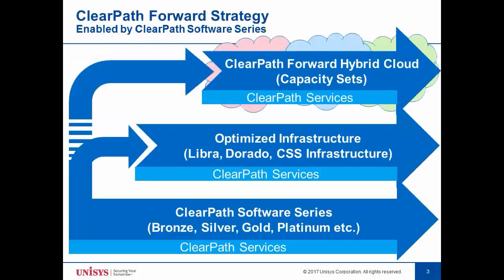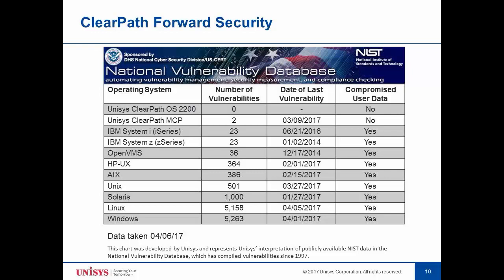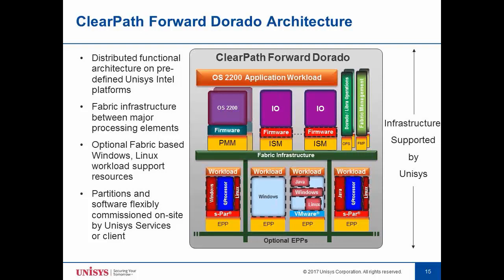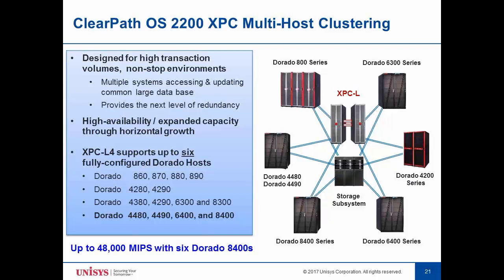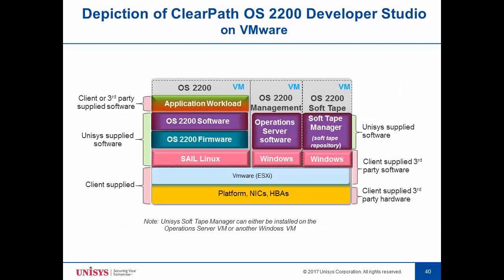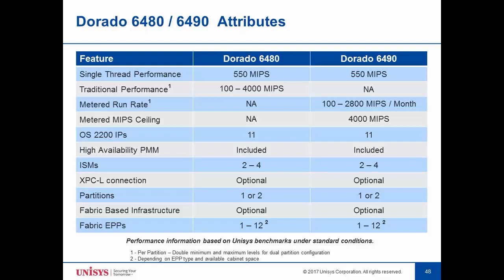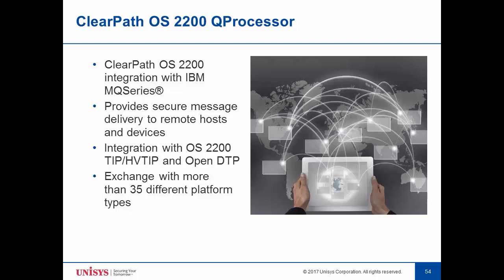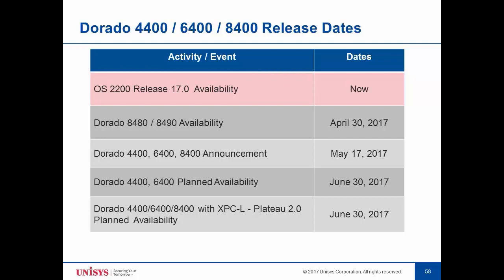Game on: New ClearPath Forward Dorado systems!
This is the announcement webinar of the ClearPath Forward Dorado 8480, 8490, 6480, 6490, 4480, 4490 and 4470 systems.

This announcement also includes the first ClearPath Software Series offering for OS 2200 – called ClearPath OS 2200 Developer Studio

This recording is from May 17, 2017 webinar